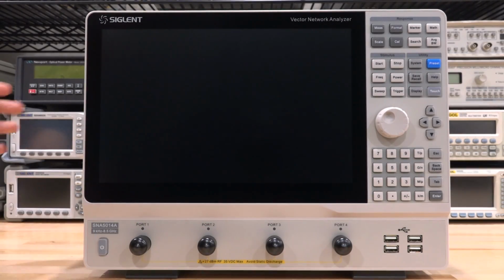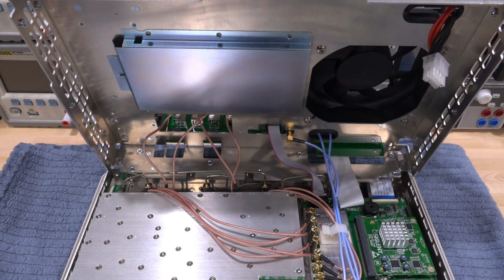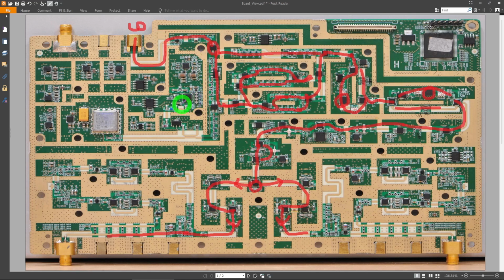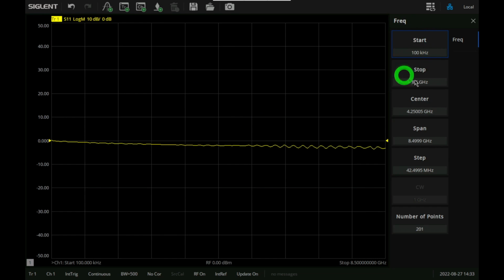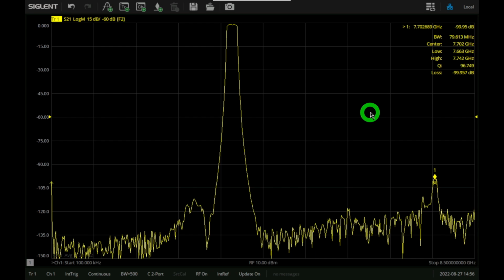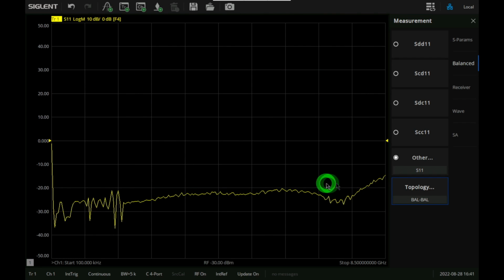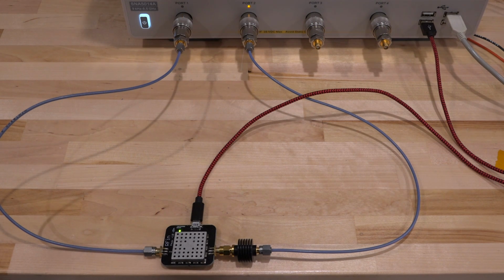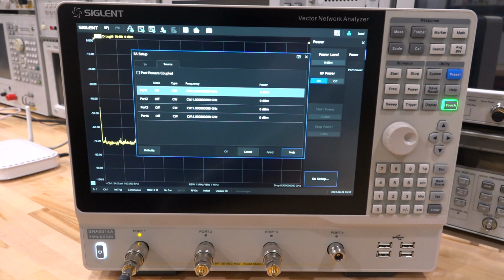TSP #212 - Siglent SNA5000A 8.5GHz 4-Port Vector Network Analyzer Review, Teardown & Experiments (I)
In this episode (Part 1) Shahriar presents a detailed review of the Siglent SNA5000A series vector network analyzer. The Siglent SNA VNA has a frequency range of 9 kHz to 8.5 GHz, with 2- and 4-port models available. Designed to give you instant insight into scattering, differential, and time-domain measurements. Siglent VNAs enables measurements of the Q-factor, bandwidth, and insertion loss filters and feature impedance conversion, movement of measurement plane, limit testing, ripple test, fixture simulation, and adapter removal/insertion adjustments. There are five sweep types: Linear-Frequency, Log-Frequency, Power-Sweep, CW-Time, and Segment-Sweep mode. SNA5000A VNAs also support scattering-parameter correction of SOLT, SOLR, TRL, Response, and Enhanced Response for increased flexibility in R&D and manufacturing applications:

This (Part 1) of the review is organized as follows:

00:00 - Introductions.
01:02 - Instrument overview, design, user & RF interfaces.
04:27 - Detailed teardown, architecture, RF design & VNA board reverse engineering.
18-21 - Calibration, E-Cal compatibility, built-in procedures, initial GUI overview.
22:12 - High rejection filter characterization, pushing the dynamic range limit, port-to-port isolation, IF BW, filtering & averaging.
28:28 - Characterizing active devices, measurement topology, differential & common-mode responses, power control, waveform comparison, phase & magnitude response.
39:07 - Sweep types, power sweep, compression measurements, non-linear DUT characteristics, impedance & Smith charts.
44:12 - VNA as RF synthesizer, CW generation, tone purity & power accuracy.
45:26 - Concluding remarks.